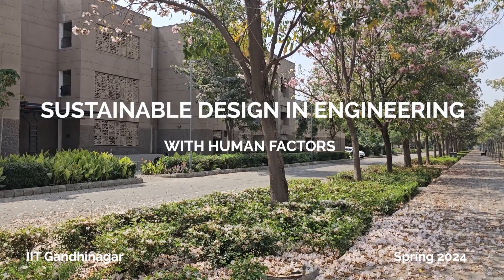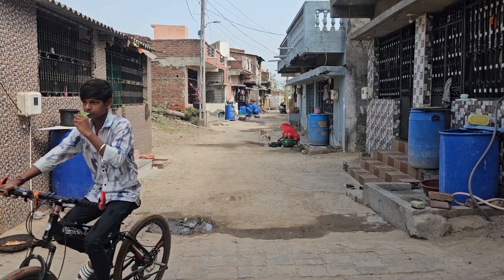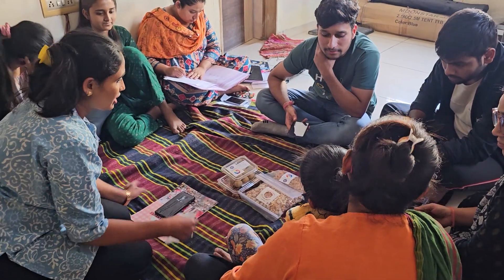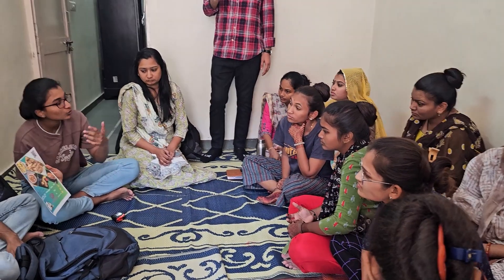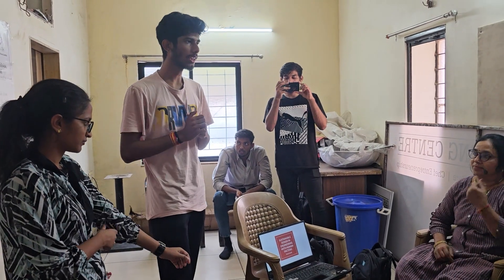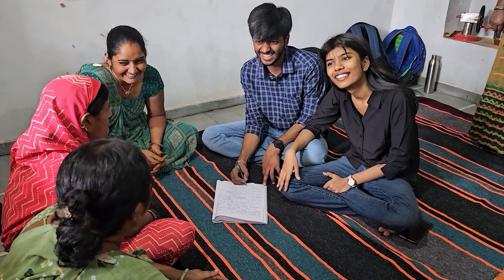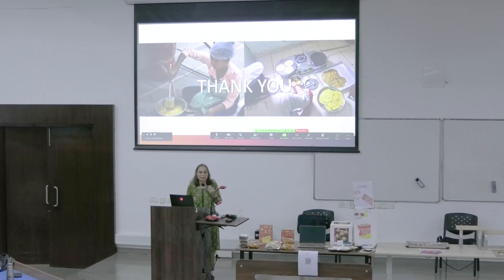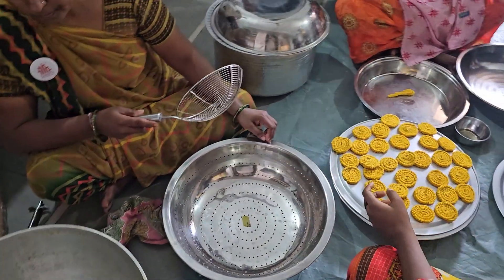Sustainable Design in Engineering with Human Factors | Prof Anezka Sebek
Sustainable Design in Engineering with Human Factors

This short film showcases Prof Anezka Sebek’s course at IITGN titled ‘Sustainable Design in Engineering with Human Factors’ course, a collaboration with WIN Foundation, SAATH, CHETNA and SAMERTH NGOs and the ‘Nutripreneurs’- women who are creating businesses to make nutritious snacks for children and their neighbours.

Prof Anezka Sebek
Visiting Faculty